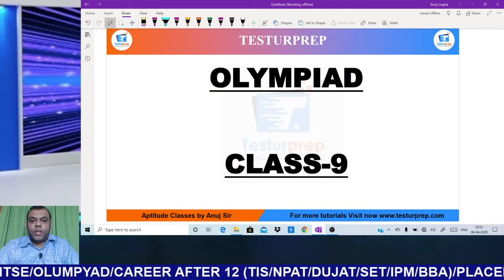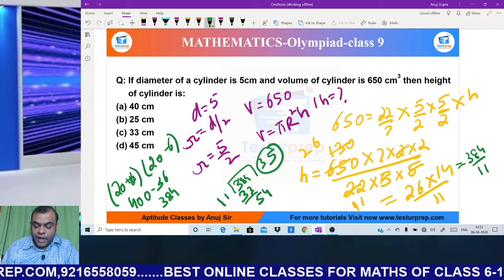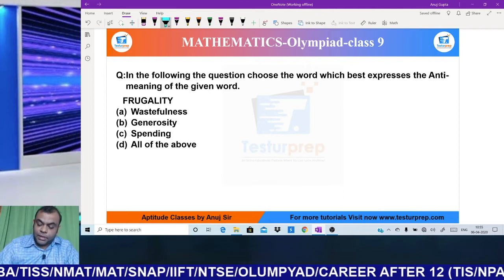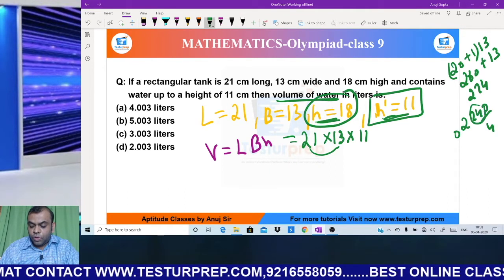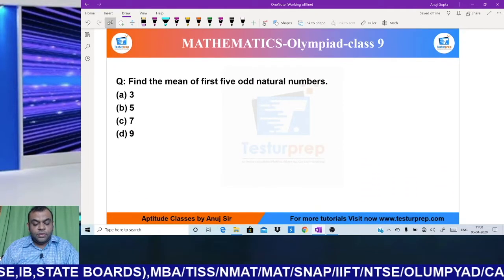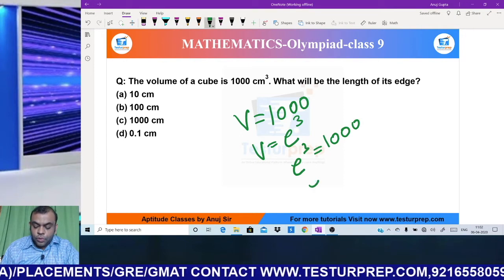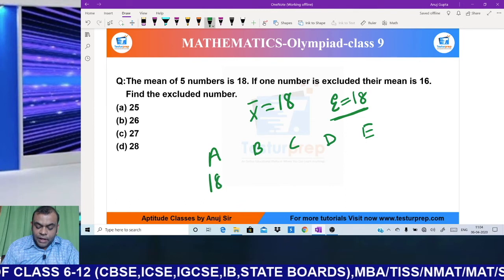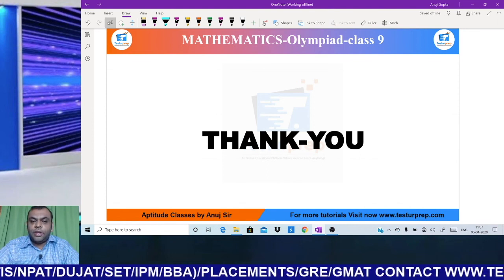OLYMPIAD Class 9 Maths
best online classes for aptitude

Welcome to Testurprepchannel-
we here make some awesome maths videos which the students would love to watch as the students are able to learn the concept in the best and the easiest, so consider subscribing